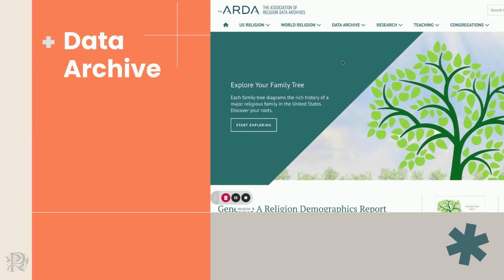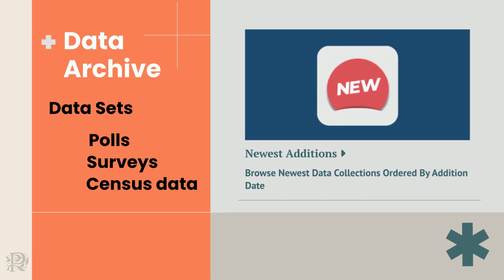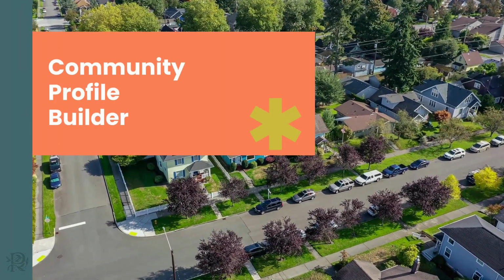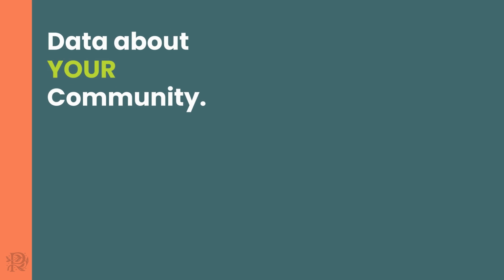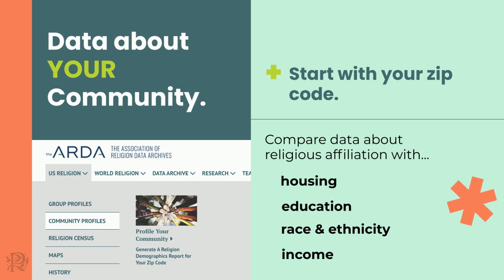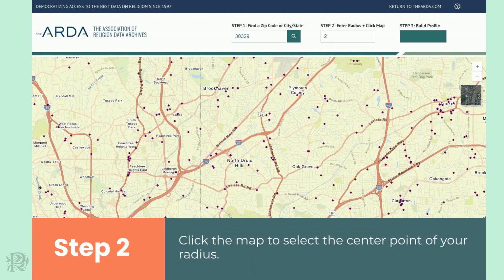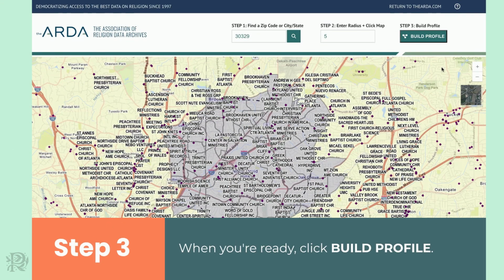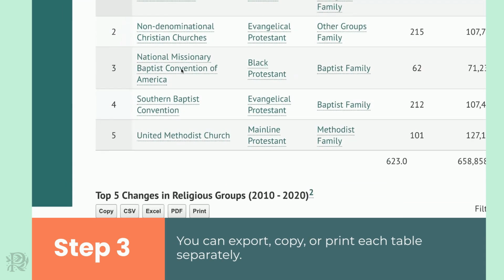Your Community in Numbers: ARDA Database & Community Profile Builder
In this tutorial, we introduce you to an amazing resource: the Association for Religion Data Archive. The data collected here can help you understand religious affiliation in the United States and how it layers on other demographic data (income, housing, education, etc.). We focus on walking you through using the Community Profile Builder tool.